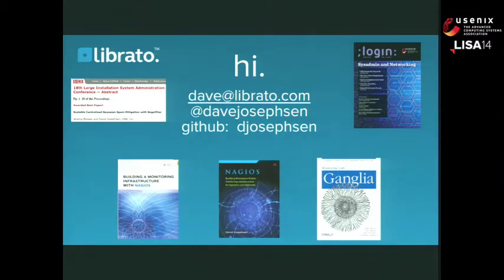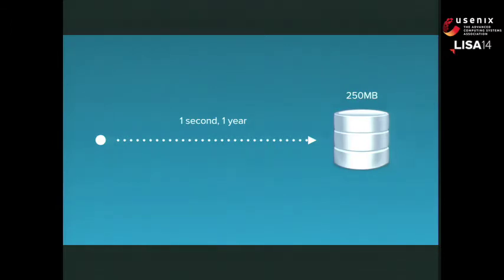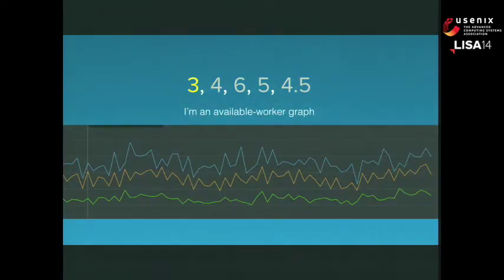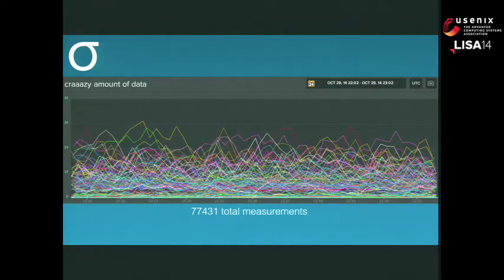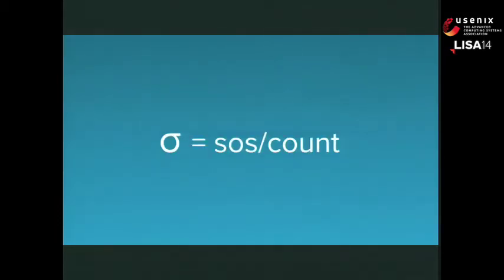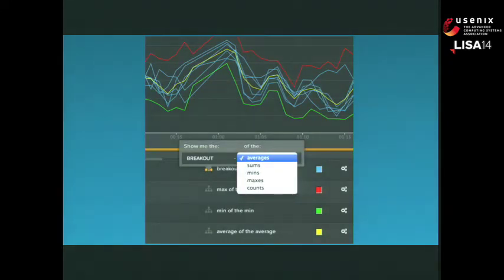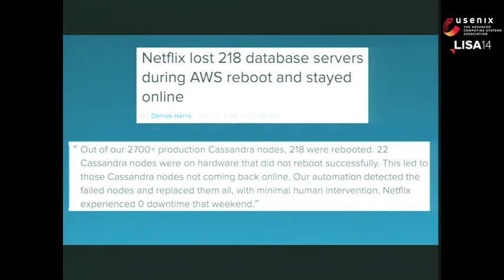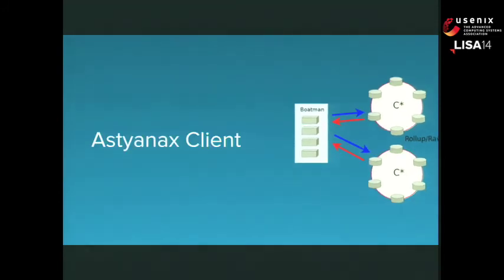LISA14 - Data Storage at Librato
Data Storage at Librato

Librato runs a multi-tenant time-series data storage, analysis, and alerting platform as a service. In this talk we describe our internal data processing and storage infrastructure, which relies heavily on Apache’s Storm and Cassandra projects to process around 250k writes per second and store roughly 10 billion data samples. We give infrastructure details, recounting our initial design decisions as well as various scaling challenges that have forced us to refactor our storage designs. Finally we relate the system and performance metrics that we’ve found useful in monitoring our storage infrastructure.